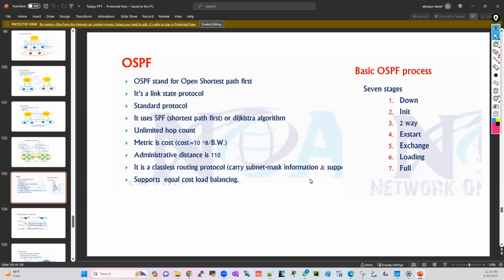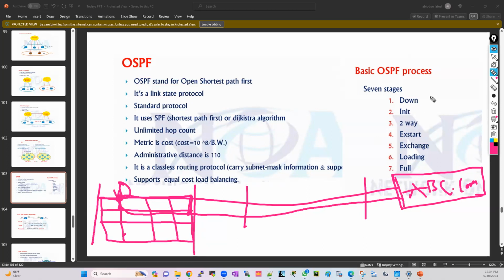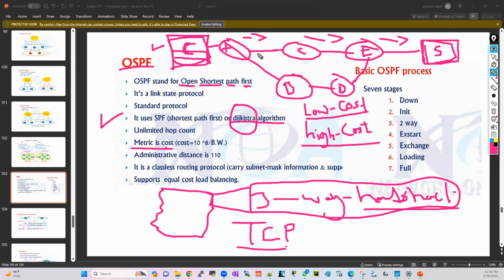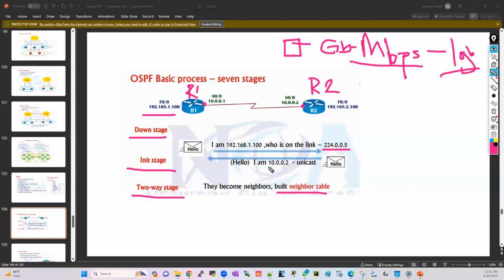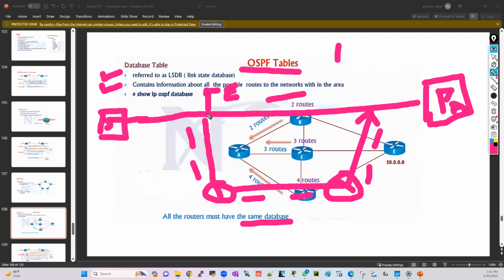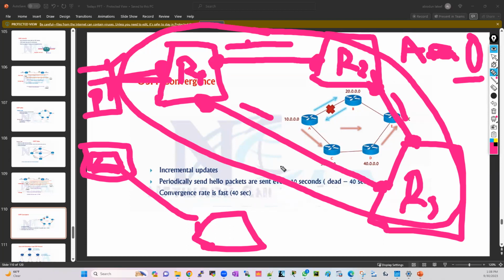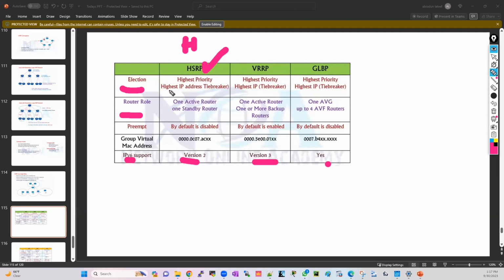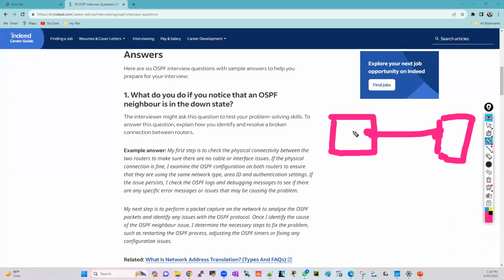OSPF- Theory Session